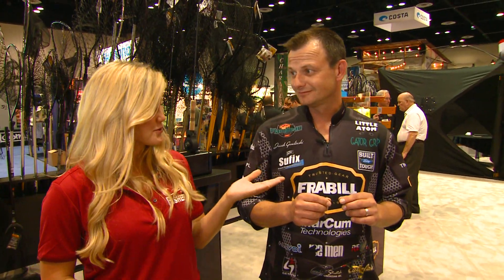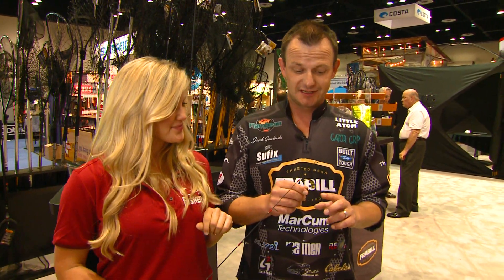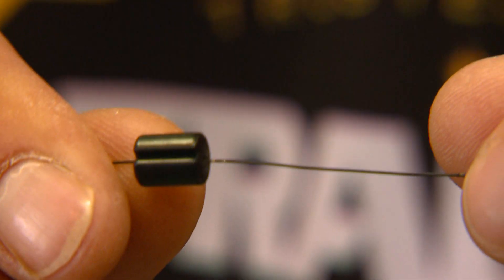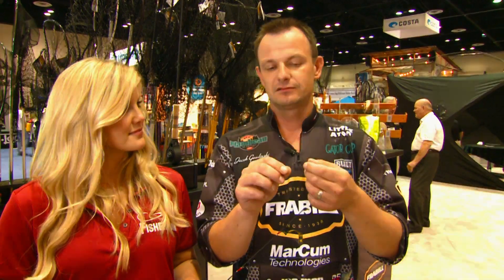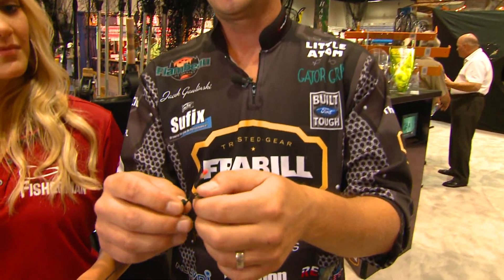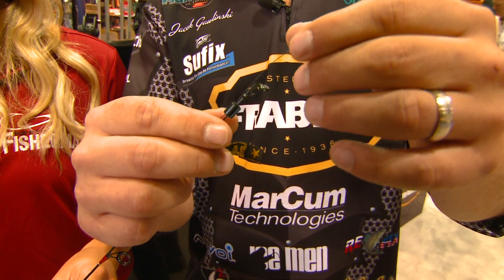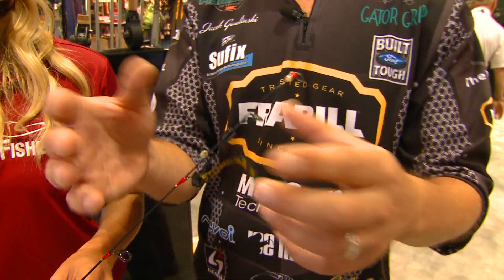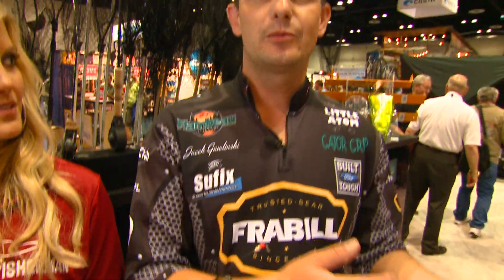Frabil's New and Versatile Spring Bobber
Jacek Gawlinski of Frabil talks about their new Spring Bobber with it's many cool features, including it's titanium body.  You'll have to watch to learn all of it's tricks!  Follow along with Laura Schara at ICAST 2012.